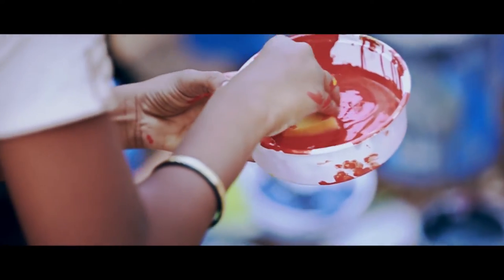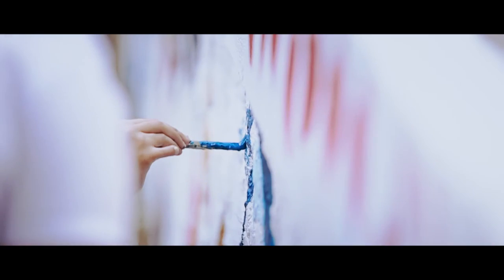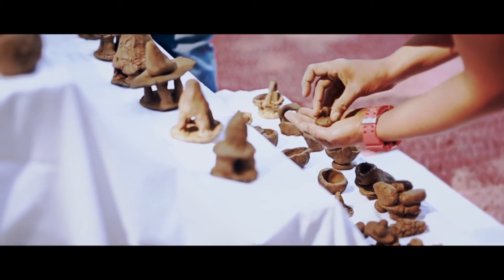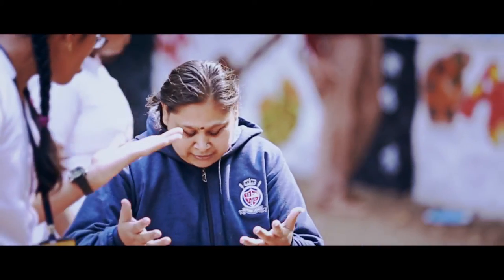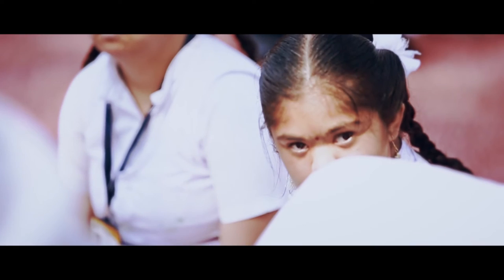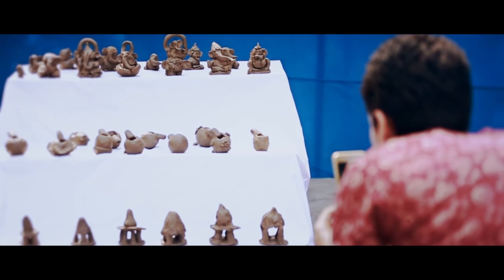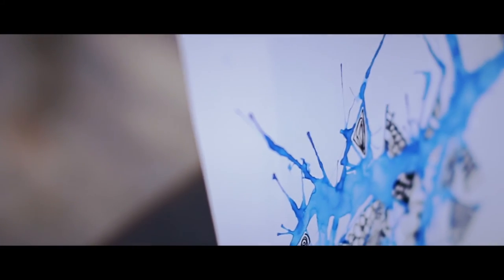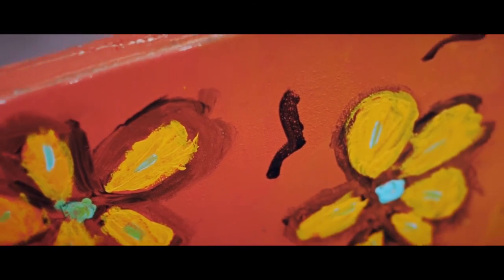Pune Biennale 2017 || Bal Kalyan Art Workshop